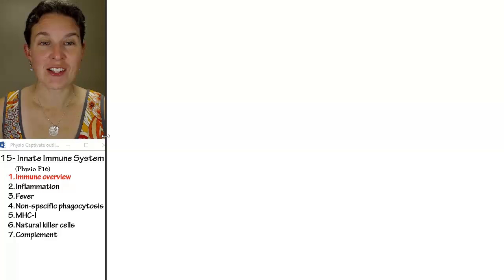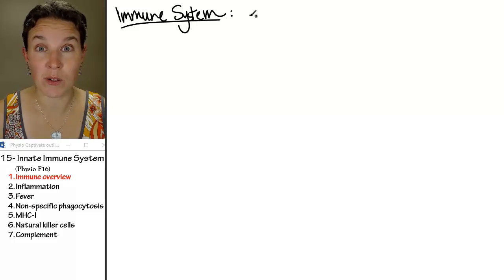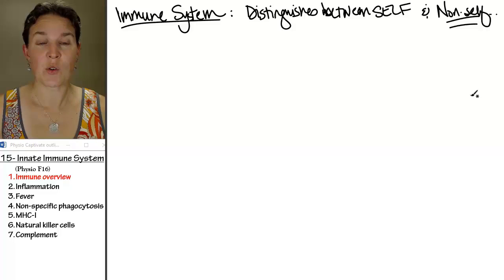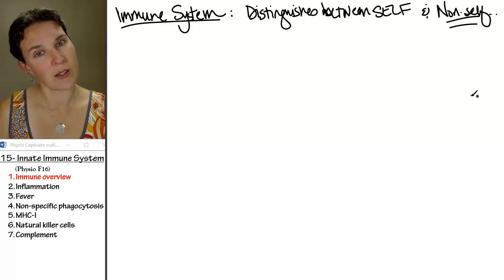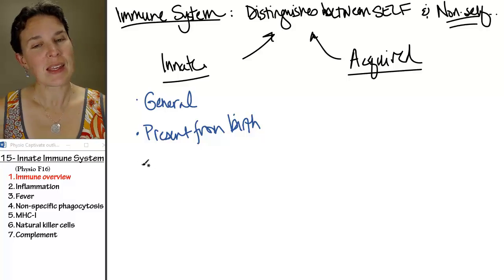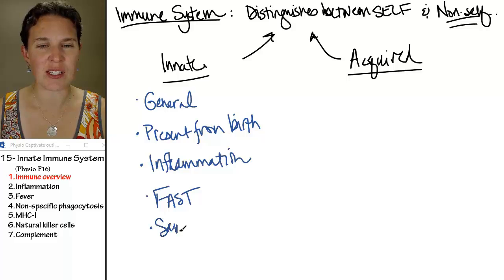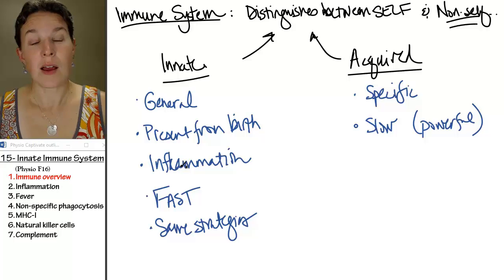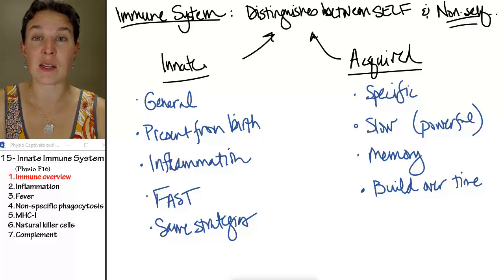Innate immunity 1- Intro